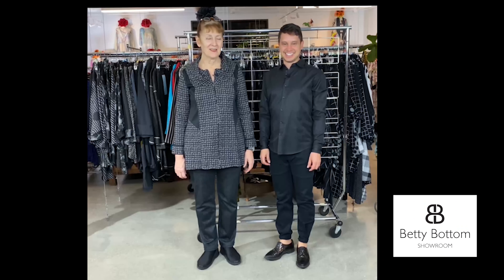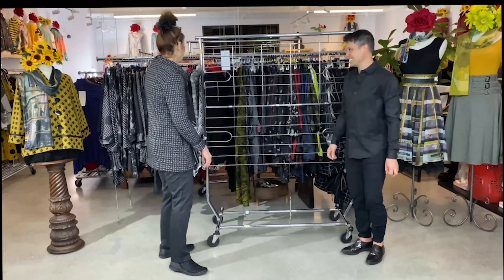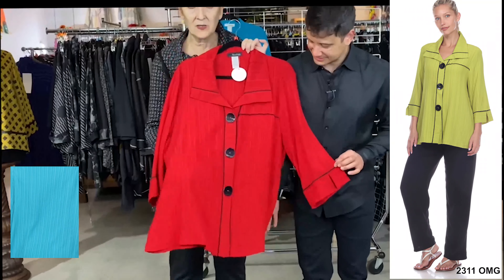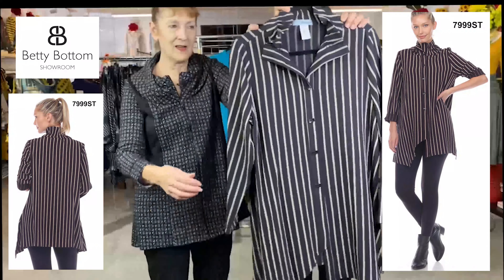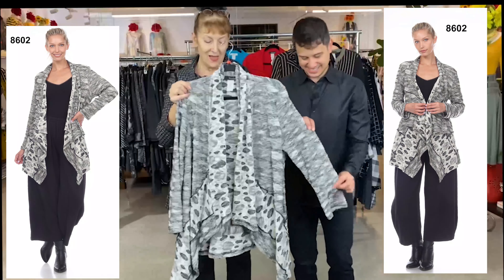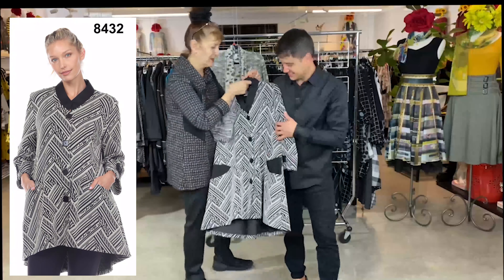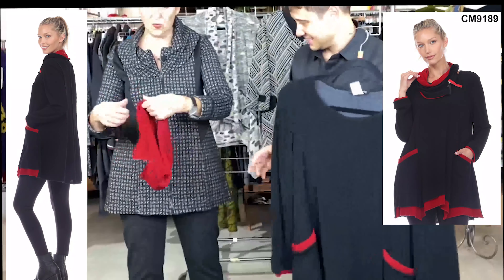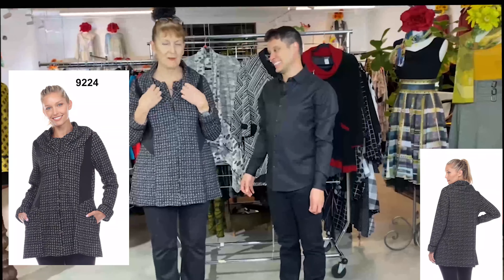Pics of The Week Nov 18 with Justin